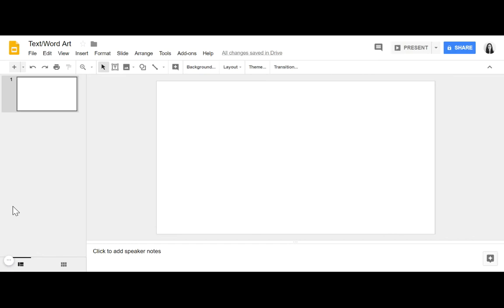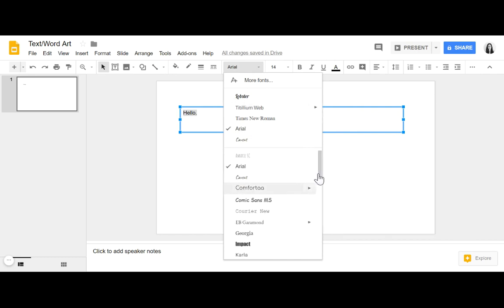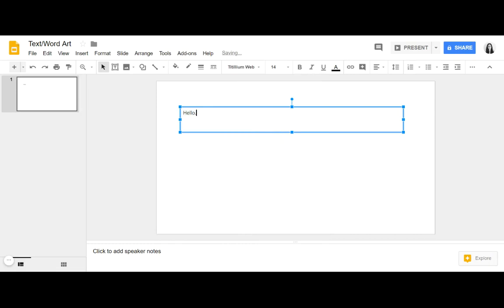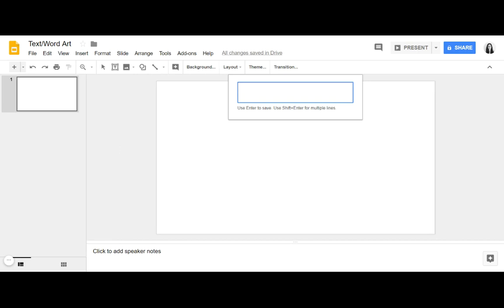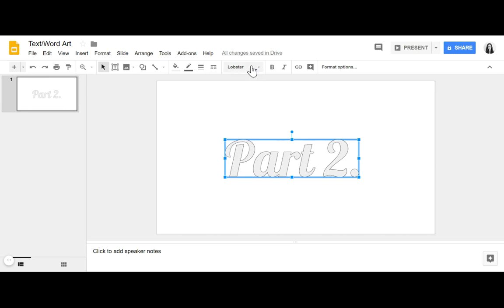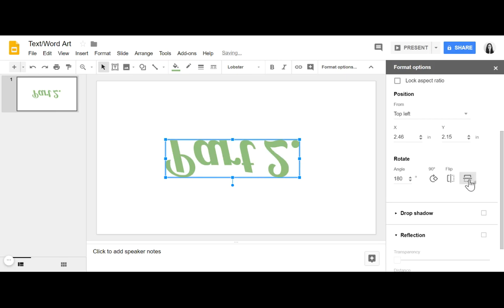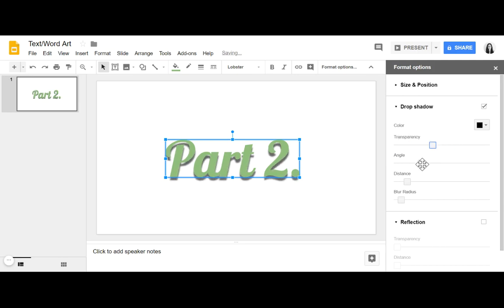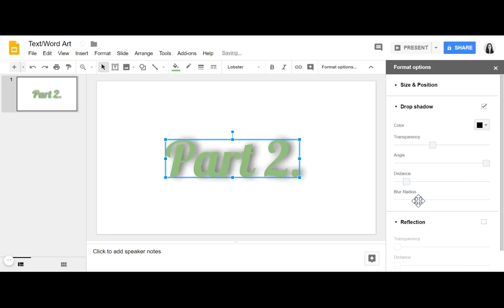Google Slides (Part 2): Text/Word Art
Text, font, and word art.